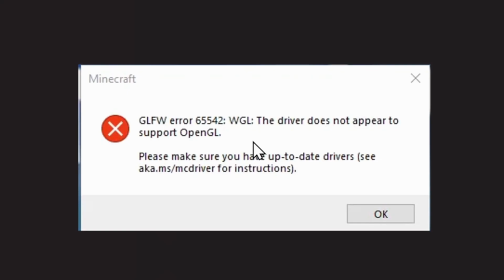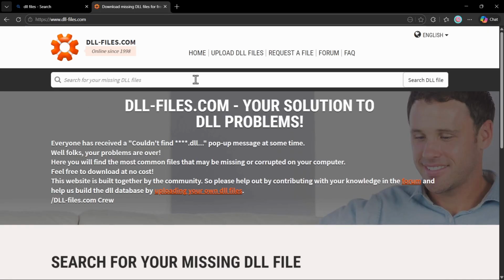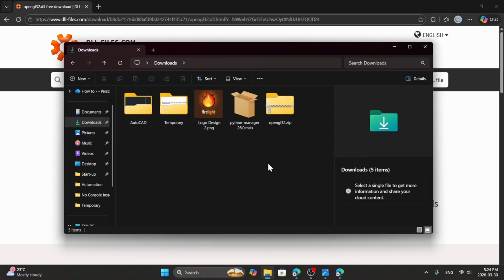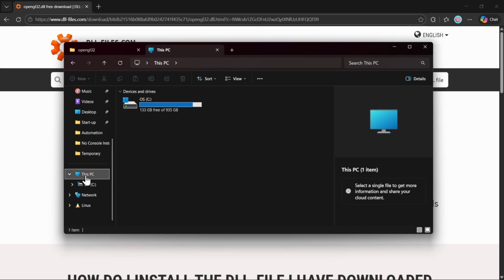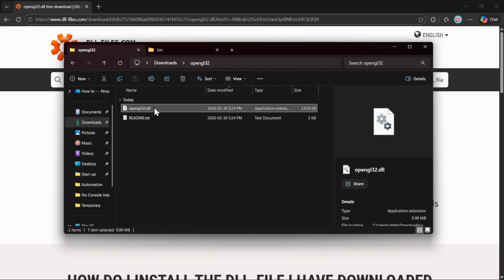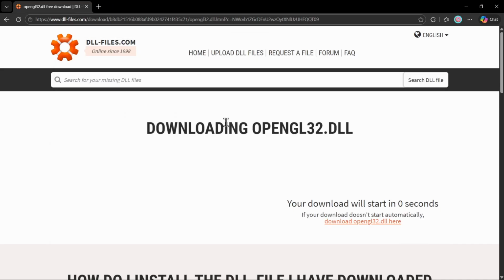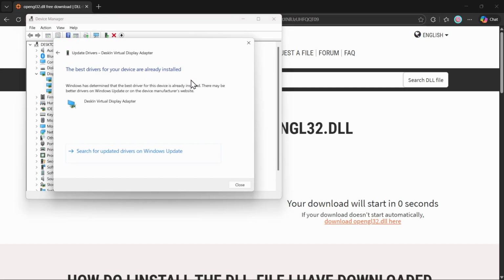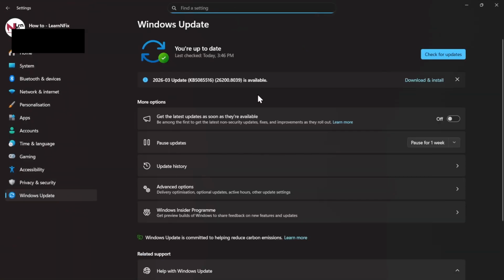How to Fix GLFW Error 65542 in Minecraft (2026)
This video shows you a step by step guide on how to Fix GLFW Error 65542 in Minecraft (2026).